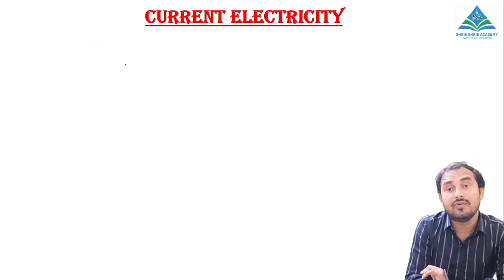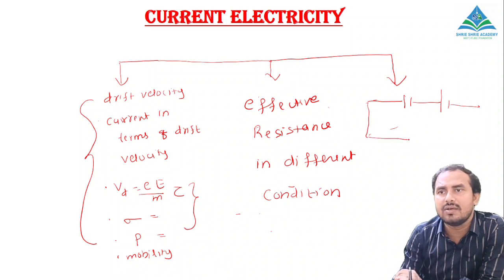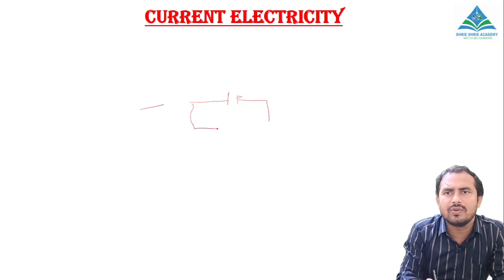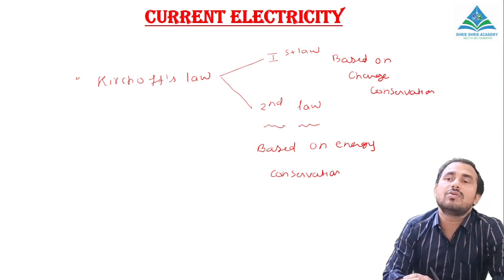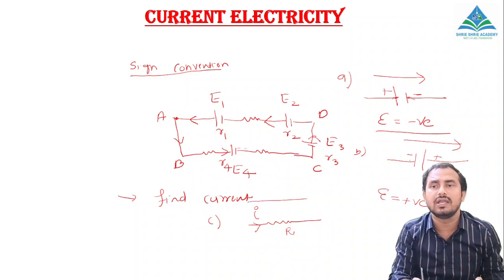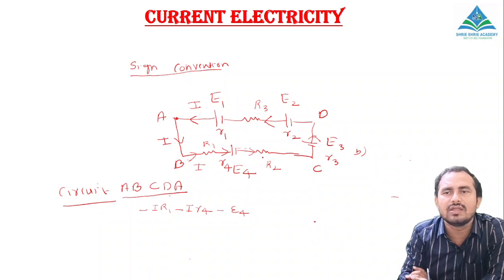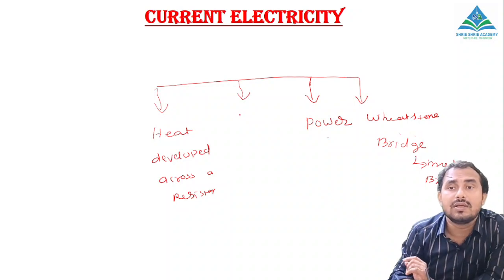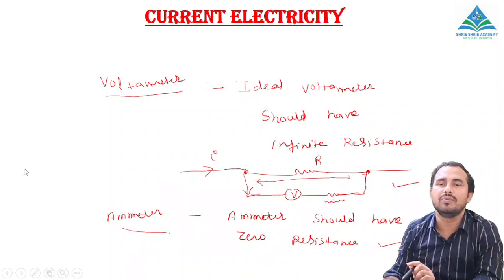CURRENT ELECTRICITY | PART-1 | INTRODUCTION | PHYSICS UG NEET REVISION | BIR SIR | S2A | ERODE